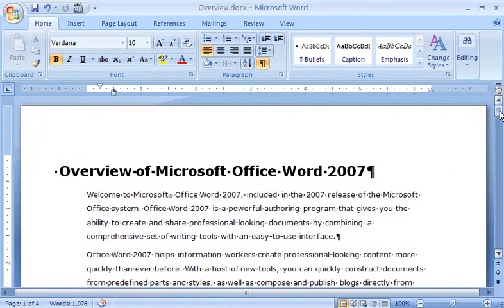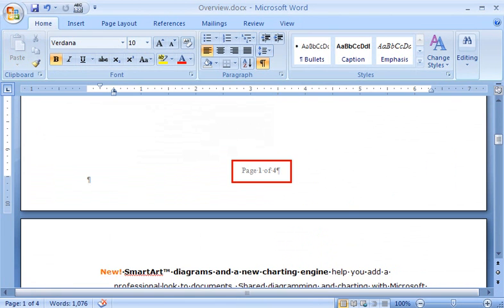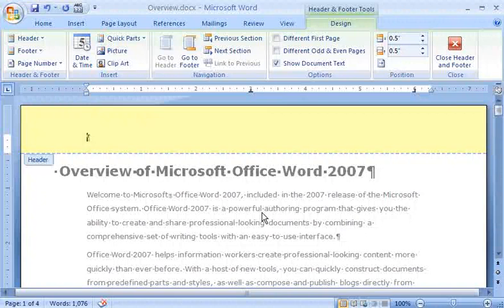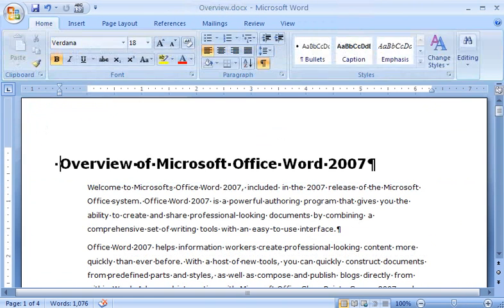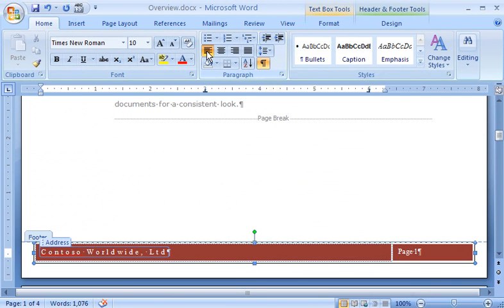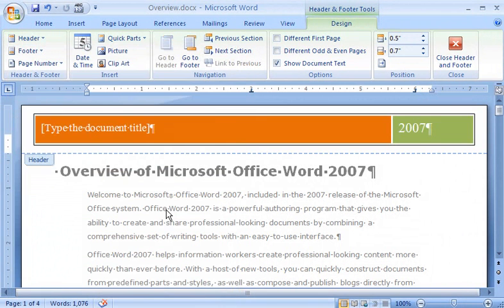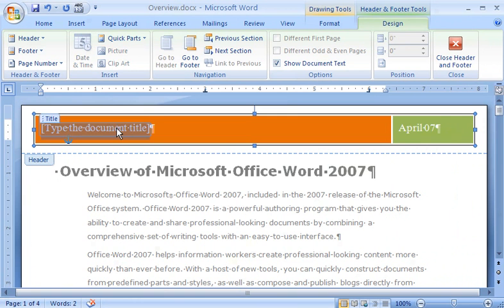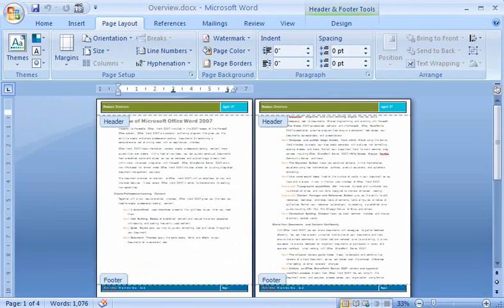Word 2007 Demo: Part 1, Use headers and footers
In this first demo in a 3-part series, you learn how to add page numbers to multiple-page documents, customize your document from a gallery of predesigned headers and footers, and even change the theme.